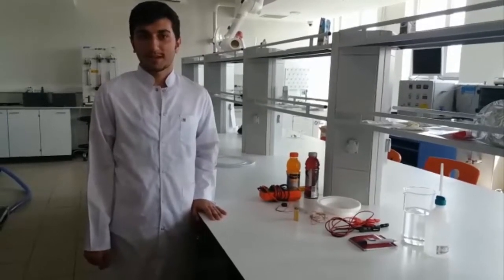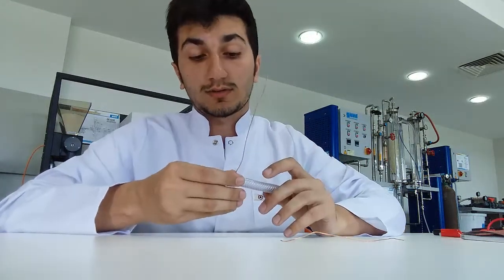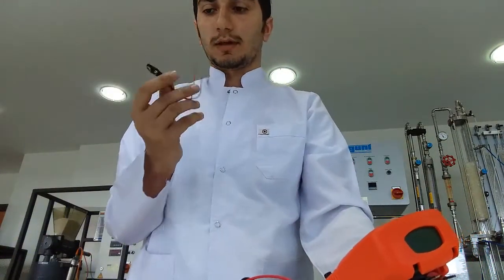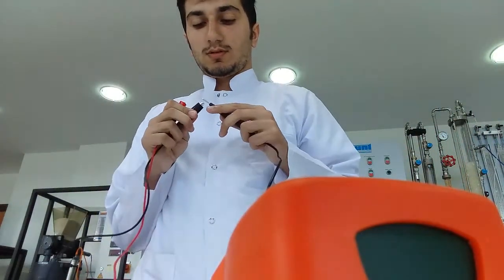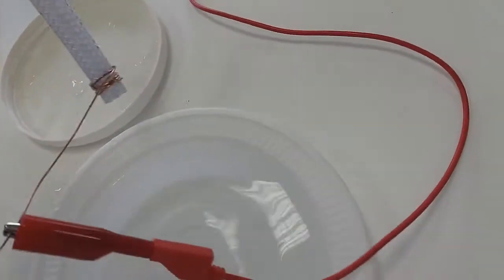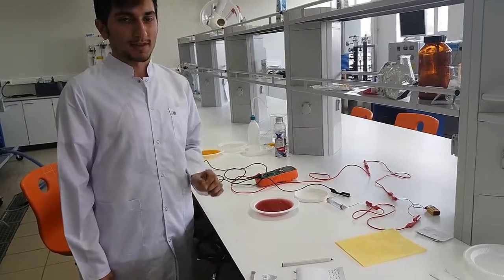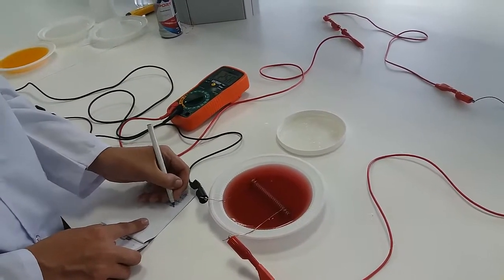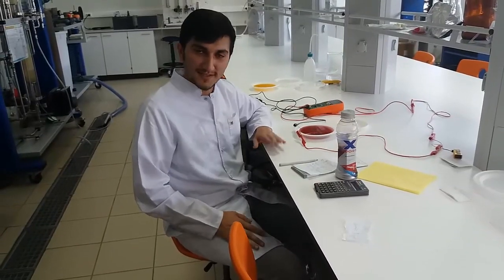Sohrab Askarli - Electrolyte Challenge: Orange Juice vs. Sports Drink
This project is about to compare the electrolyte property of some liquids (here: tap water, distilled water, orange juice and sports drink). And the objective is to prove that sports drink provides more electrolytes that the orange juice when passing electricity.